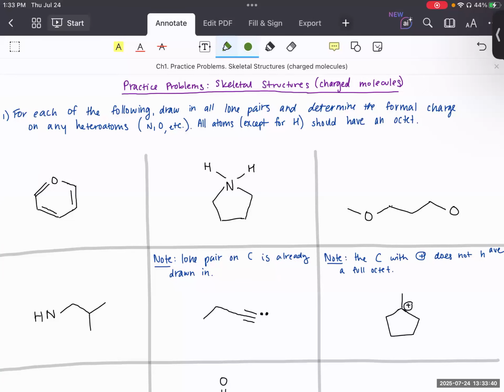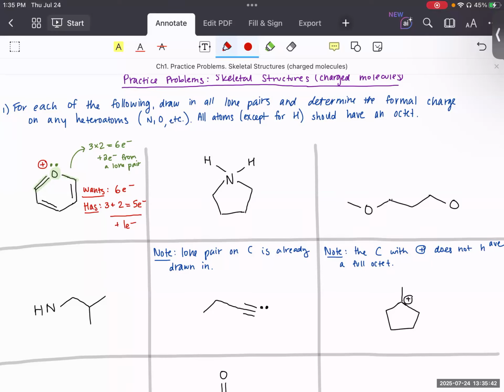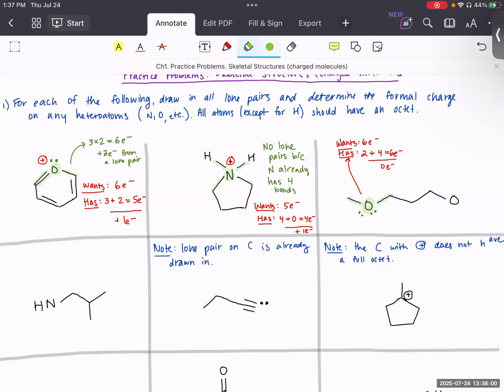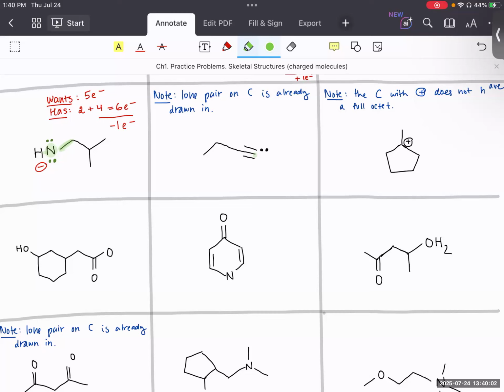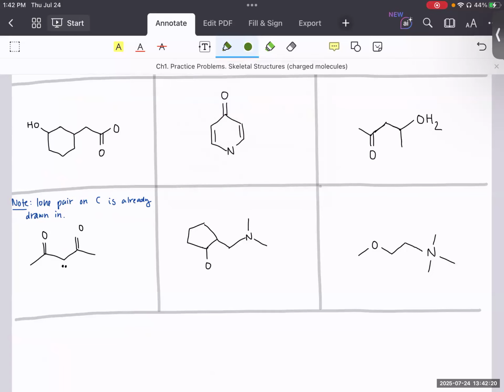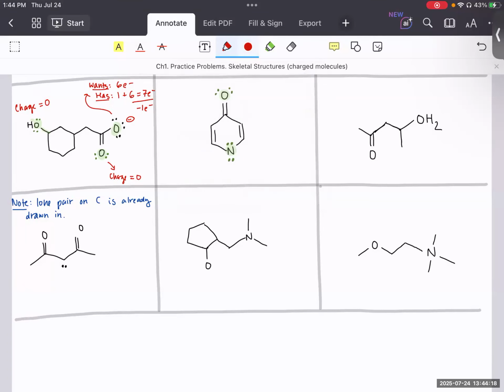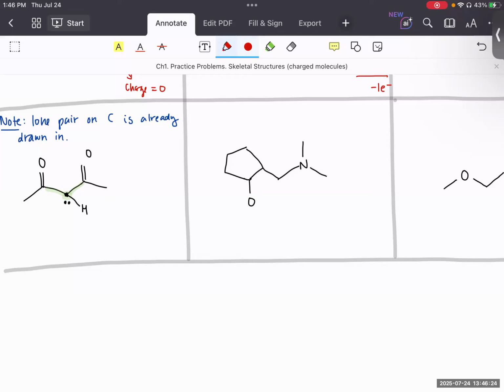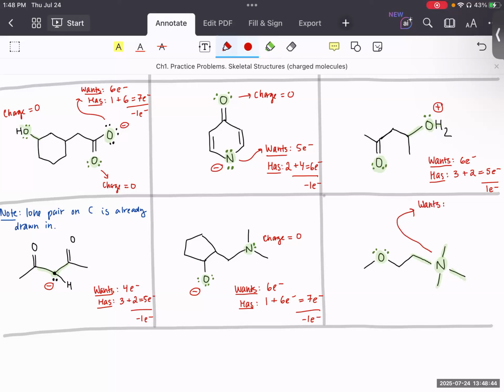Ch1. Skeletal structures practice problems (charged molecules)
Solving practice problems with skeletal structures (charged molecules).